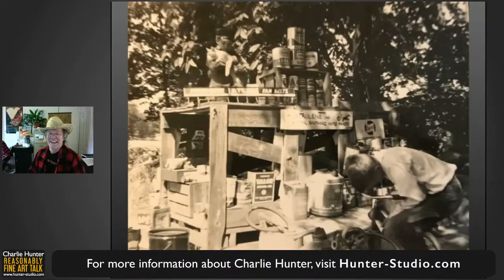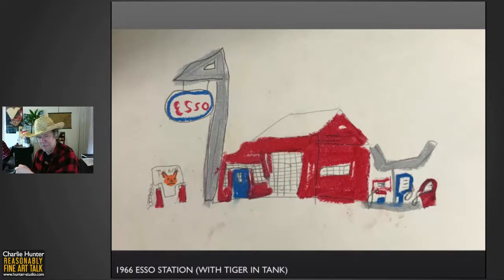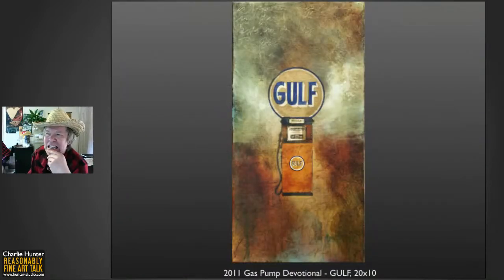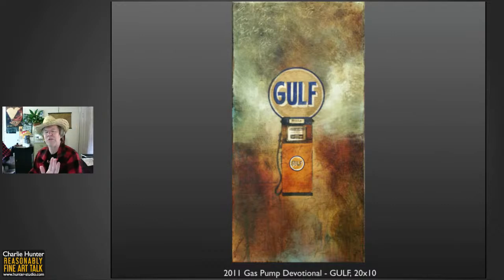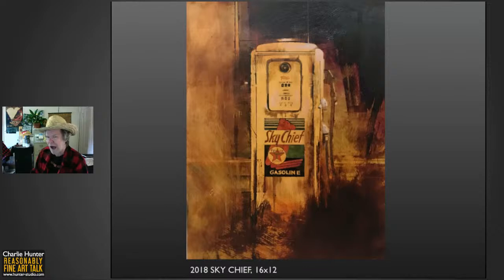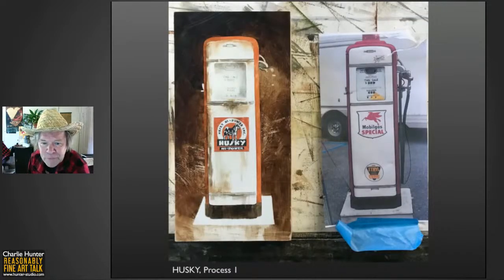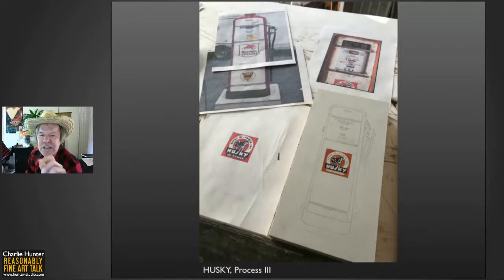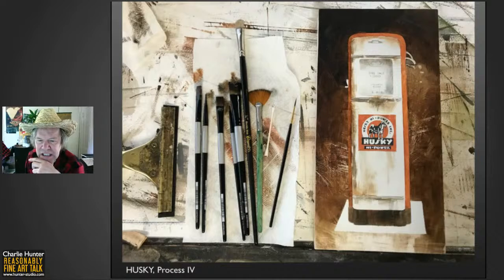#40 REASONABLY FINE ART TALK: Petroliana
PETROLIANA: Since his childhood, Charlie has enjoyed painting gas stations, gas pumps and all those things that get lumped under the term "petroliana." Although he wouldn't want to paint them all the time, it is sometimes just fun to dive in to an uncritical homage to cool old logotypes of giant petrochemical corporations. Back in Milford, NH, Charlie, his brother Will, and The Rochester Cat ran Huntrolene (and Hunter Brothers Auto Parts), out behind the stone wall. Painting a gas pump or two lets Charles relive those halcyon days.